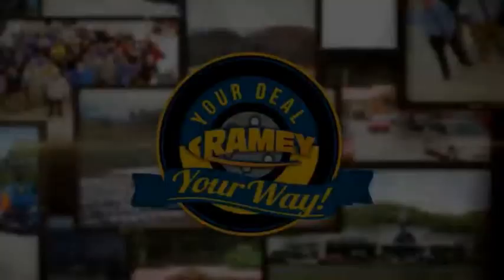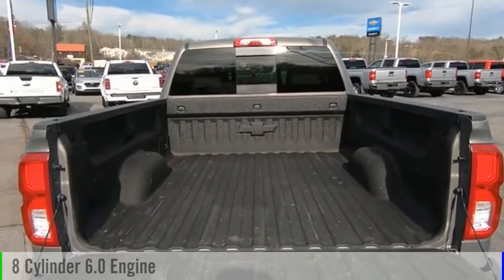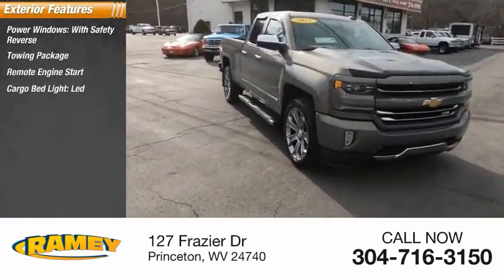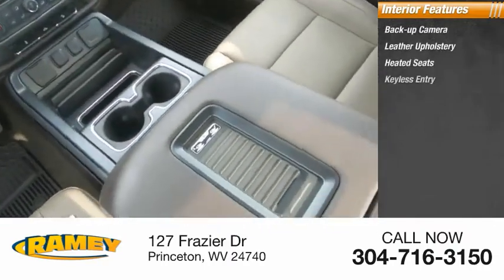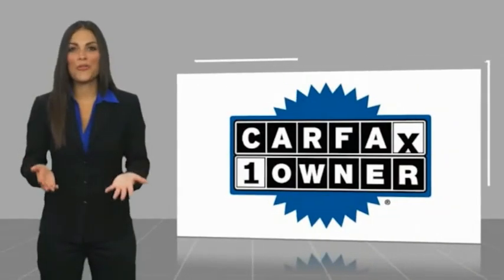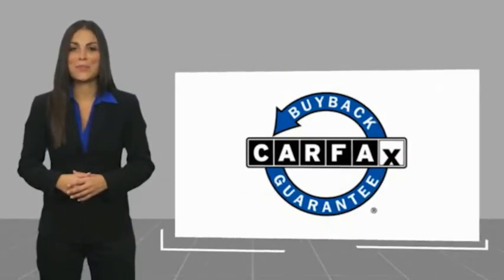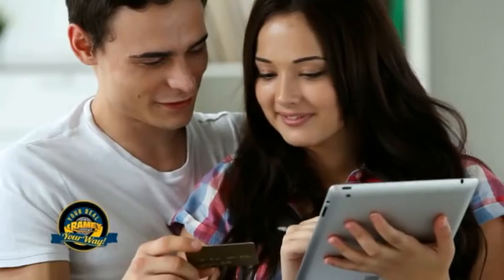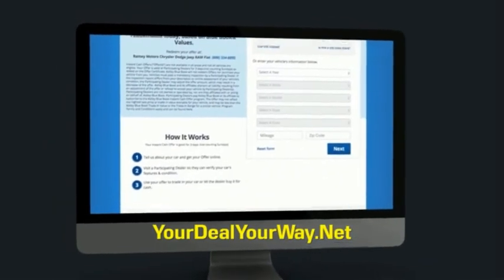2017 GMC Sierra 2500HD Princeton WV 1-21456A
2017 GMC Sierra 2500HD SLT

Ramey Motors
127 Frazier Dr

HZ251734